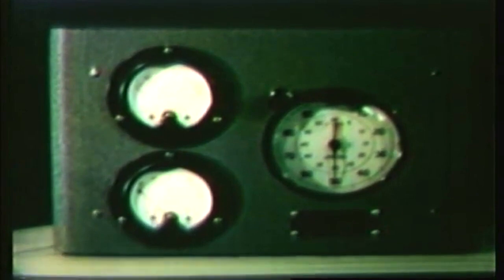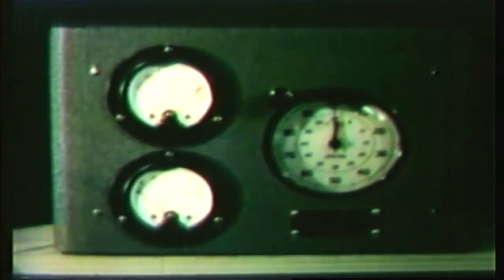Project Tower - Trinity A-Bomb Camera by United States Air Force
Very short Air Force film about the technical problems in capturing film of the first atomic bomb blasts. Interesting.
National Archives Description: "Summary: Preparation for U.S. atomic bomb test in New Mexico, probably 1945. Shows explosion of magnesium bomb for camera equipment test, and two scenes of atomic explosion.

1) LS Explosion of atomic bomb in New Mexico.
2) LS Naval officer walking down steps of the camera tower.
3) CU Interior tower -- naval officer & EM installing camera equipment.
4) CU Various types of cameras installed in tower. 5) LS Jeep towing trailer pulls up near tower.
6) LS EM carry movie camera from trailer to tower.
7) CU Same scene as #4.
8) CU Testing 16mm camera.
9) CU Starting 1000-cycle generator.
10) Cu Interior tower -- naval officer talking into microphone.
11) LS Explosion of magnesium bomb over water for test of camera equipment.
12) CU Same as scene as #9.
13) Same scene as #10.
14) LS Explosion of atomic bomb in New Mexico. Good"